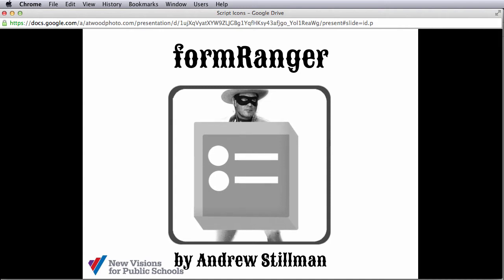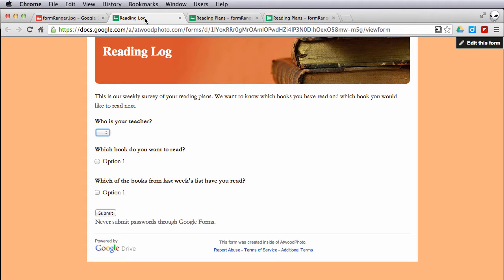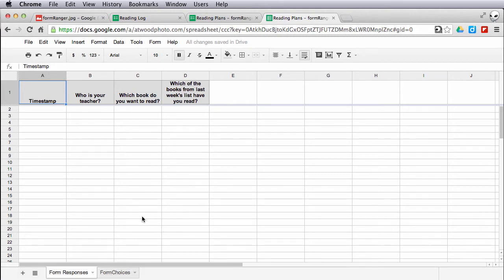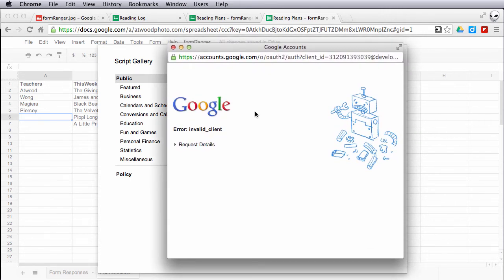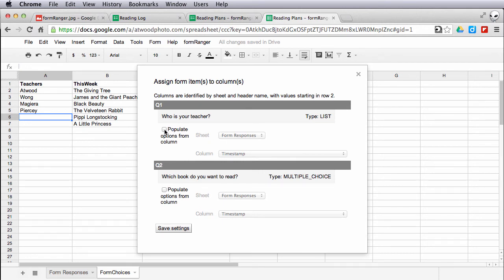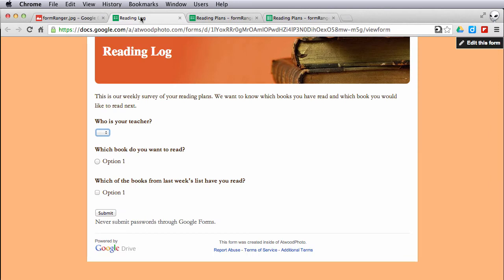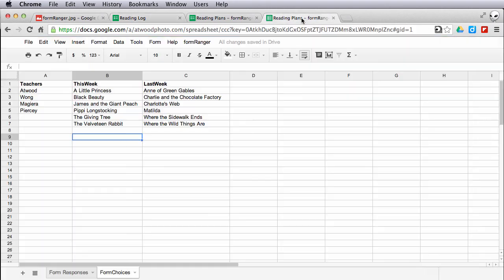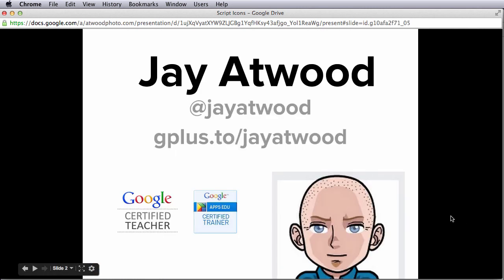formRanger Walkthrough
formRanger is a Google Apps Script written by Andrew Stillman. This screencast walks you through the script and demonstrates how it can be used to easily update a form based on values in a spreadsheet.

You can find out more on formRanger and other scripts from Andrew and the New Visions team at the CloudLab or at YouPD